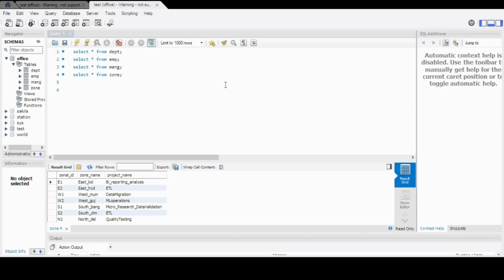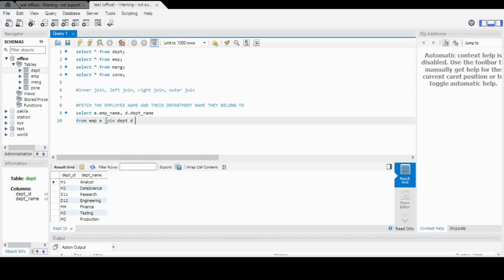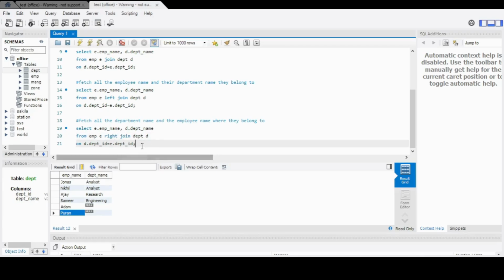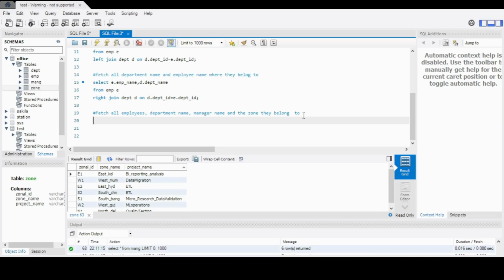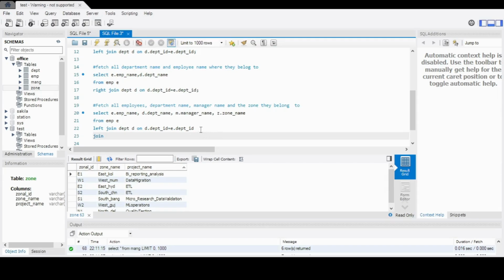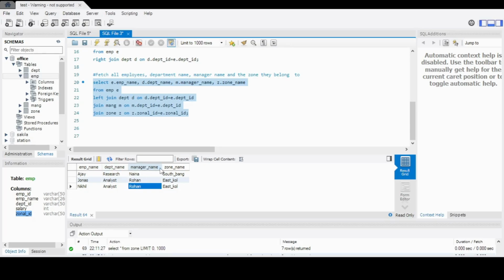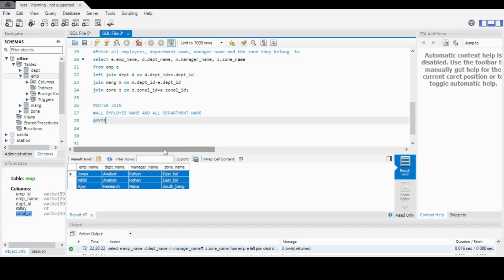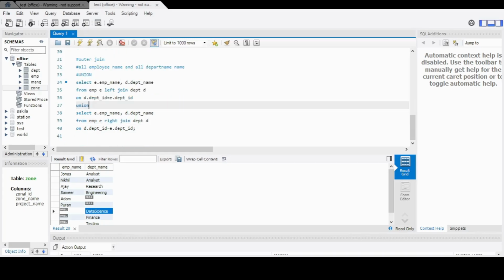Master SQL Joins | The Ultimate Guide to INNER, LEFT, RIGHT, and FULL Joins With Queries | Part 02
Welcome back!

Dive deep into the world of SQL with us as we unravel the theoretical concepts behind joins. Whether you're a beginner looking to understand the basics or an experienced developer seeking to refine your knowledge, our channel offers clear, concise explanations and practical examples of SQL joins.

What you'll find here:
*Comprehensive Tutorials*: In-depth discussions on inner joins, outer joins, cross joins, self joins, and more.
*Real-World Examples*: Step-by-step SQL queries to demonstrate how each type of join works in practical scenarios.
-*Visual Explanations*: Graphical representations to help you grasp complex concepts with ease.
*Tips and Tricks*: Expert advice on writing efficient and effective SQL queries.

Happy learning!